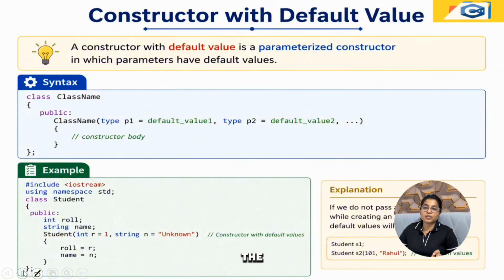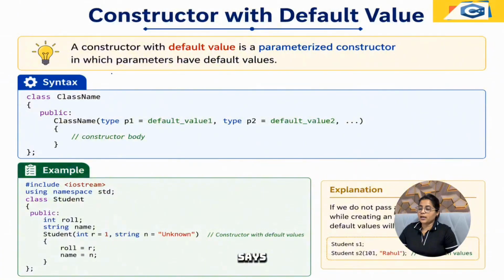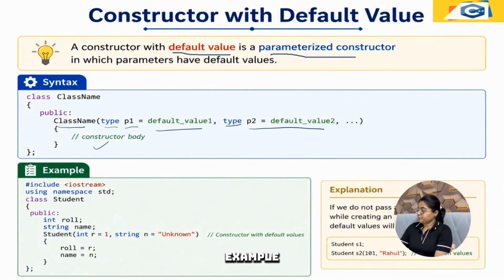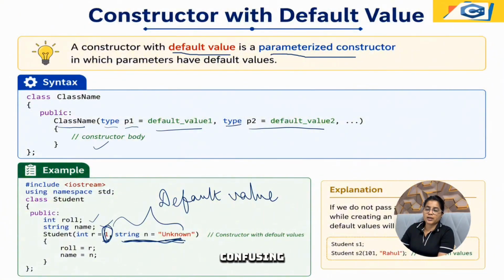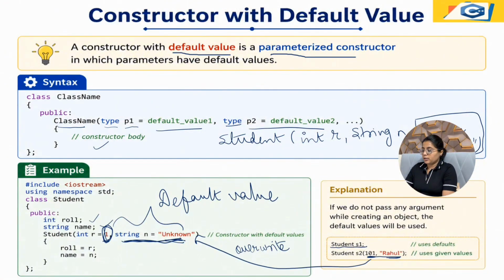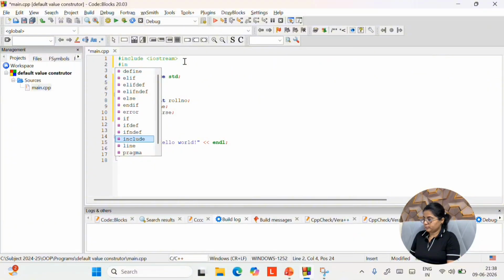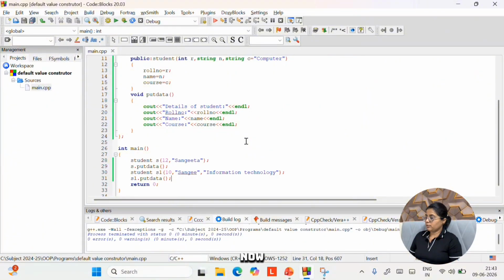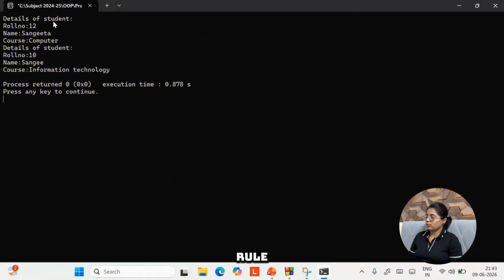Constructor with Default Values in C++ | Default Arguments in Constructors | C++ Tutorial Beginners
Welcome to Sangeeta Shirsat's Channel! 🌟

In this tutorial, we'll learn about Constructors with Default Values in C++, an important concept that makes object creation more flexible and efficient.

Default values allow constructors to automatically assign predefined values when arguments are not provided, reducing code complexity and improving usability.

⭐ In This Video:

🔹 Introduction to Default Values in Constructors

What are default values?
Why are default arguments used in constructors?
Benefits of using default values.

🔹 Constructor with Default Values

Understanding constructor parameters with default values.
How object initialization works with partial arguments.
Using one constructor for multiple initialization scenarios.

🔹 Syntax and Working

Constructor declaration with default values.
Creating objects with and without arguments.
Understanding parameter substitution.

🔹 Practical Examples

Student Management Example.
Employee Information Example.
Product Details Example.

🔹 Advantages

Reduces code duplication.
Improves flexibility.
Simplifies object creation.
Enhances code readability.

🔹 Common Errors & Mistakes

Incorrect placement of default arguments.
Ambiguous constructor calls.
Parameter ordering mistakes.

✅ Beginner-Friendly Explanation

✅ Interview-Oriented Concepts

✅ Strong Foundation for Advanced C++ Topics

After this tutorial, you'll be ready to learn:

• Constructor Overloading
• Copy Constructor
• Destructors
• Inheritance
• Polymorphism

📚 Recommended IDEs

VS Code
Code::Blocks
Visual Studio

Happy Coding! 💻✨